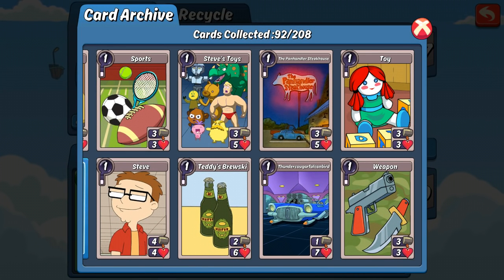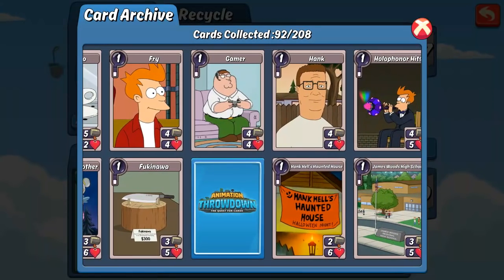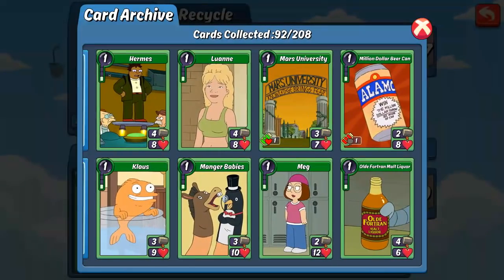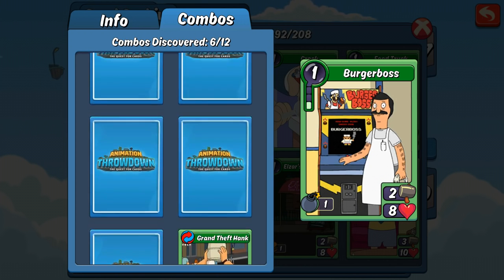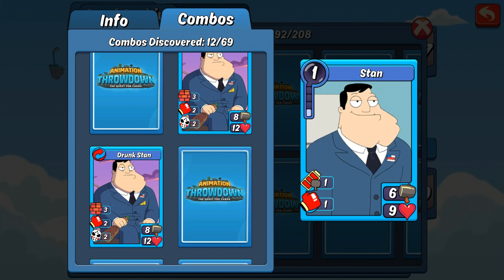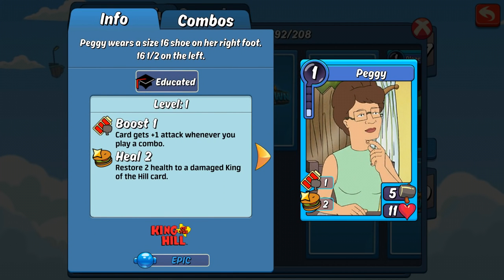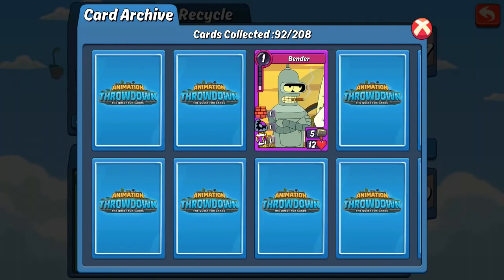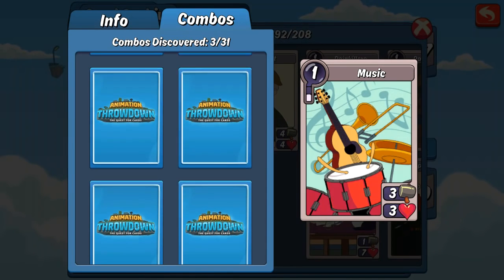Animation throwdown best combinations Parr 1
In a possibly far too relaxed manner I go over what I feel are the best combinations in the mobile game animation Throwdown as well as going over some patterns I found with certain card combinations